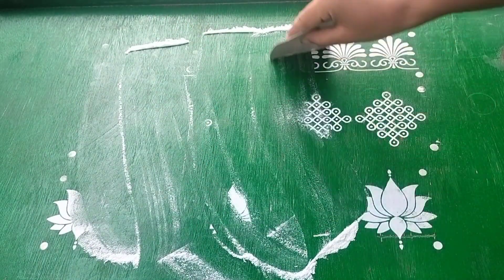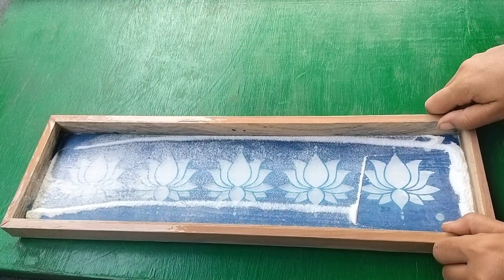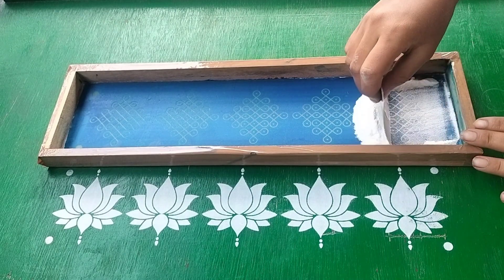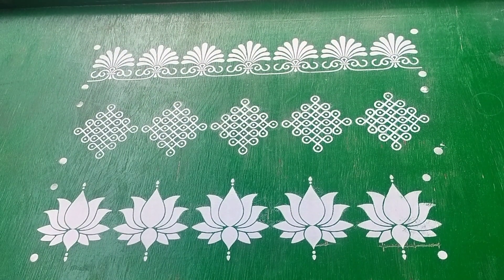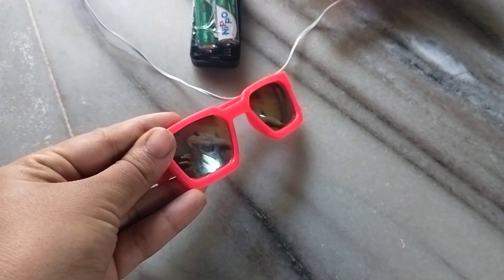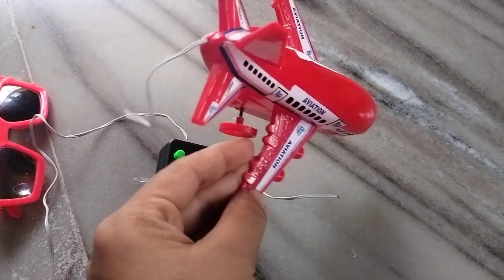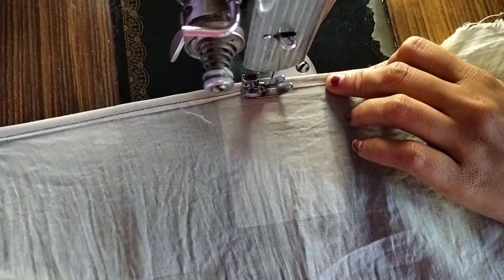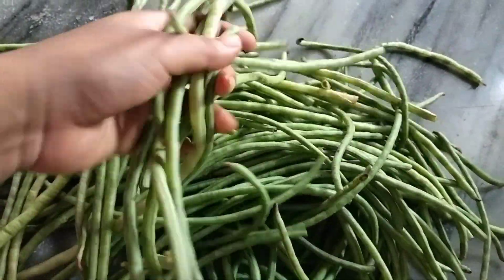DIML vlog 5//చిన్న పిల్లలకి ఏం కొన్నా వెంటనే దాని పని అవుట్